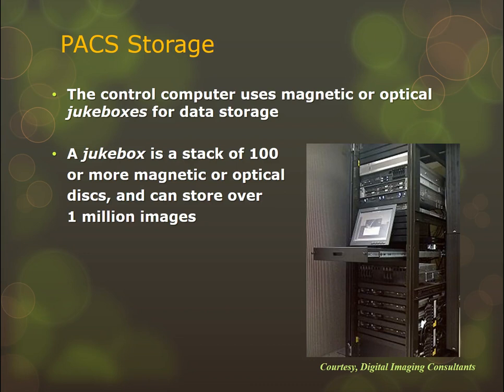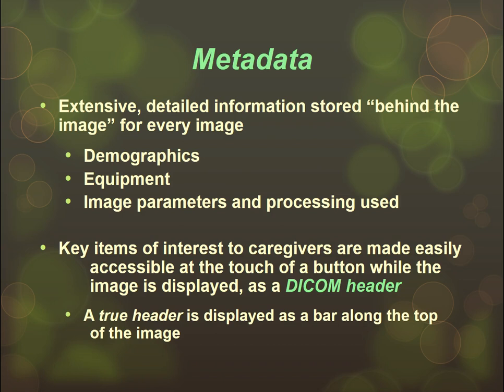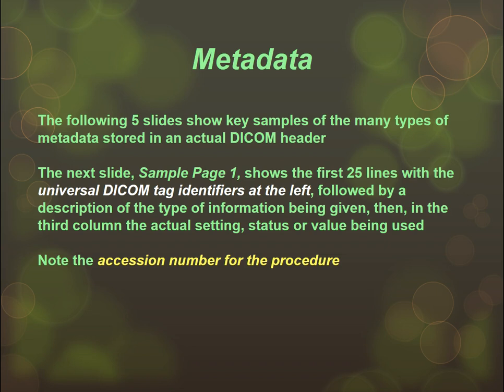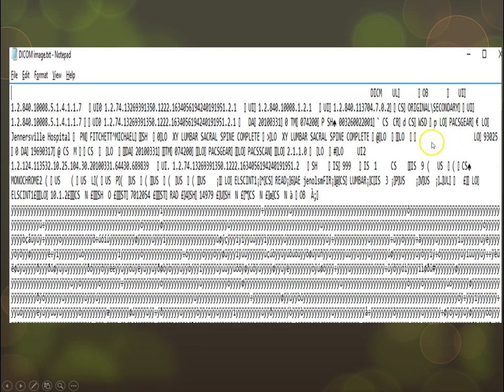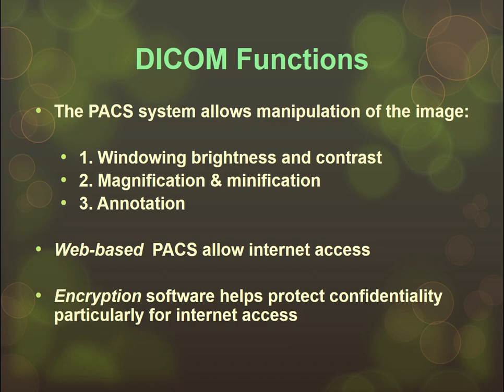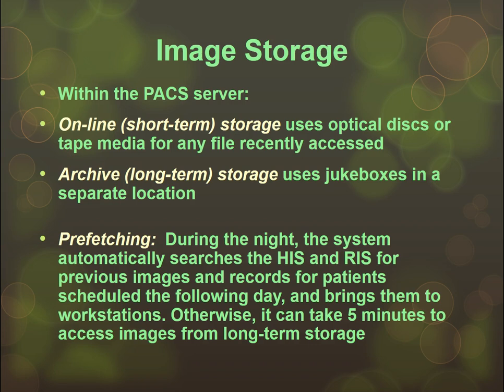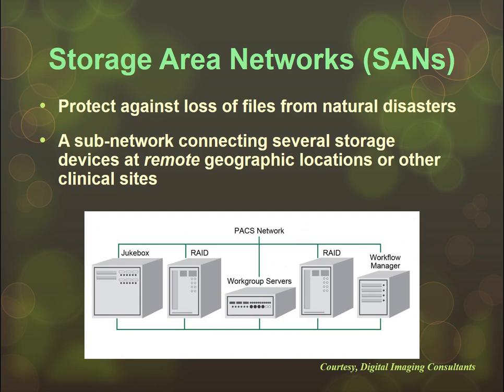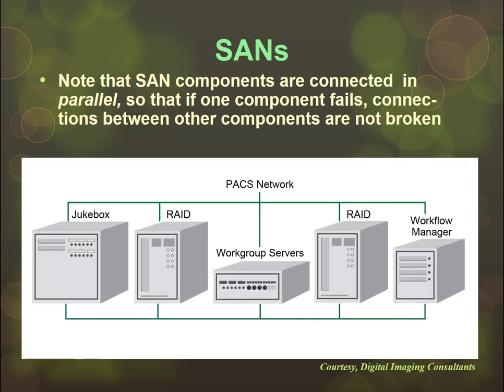Chapter 36 part 2